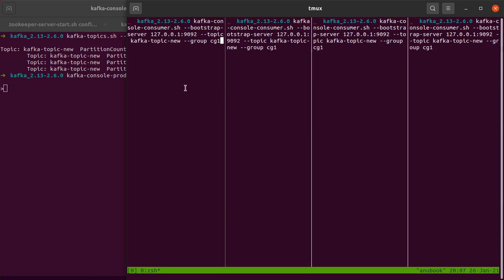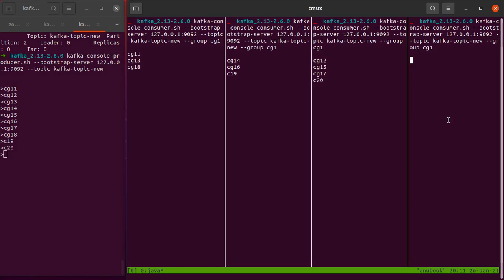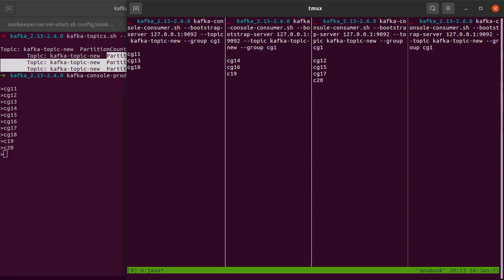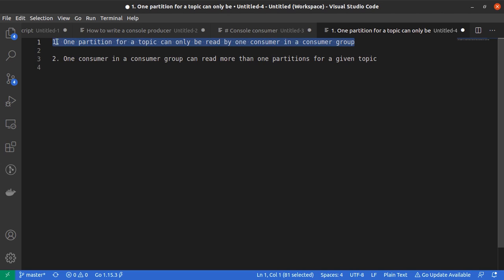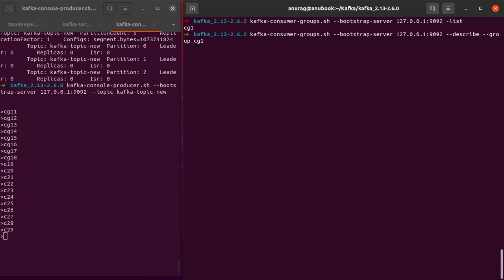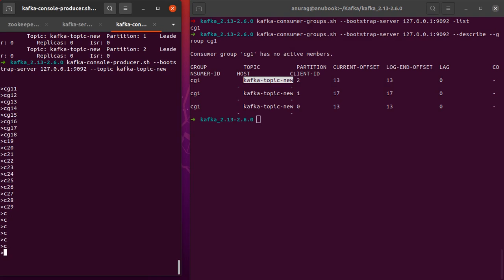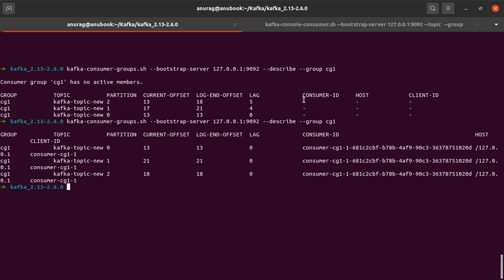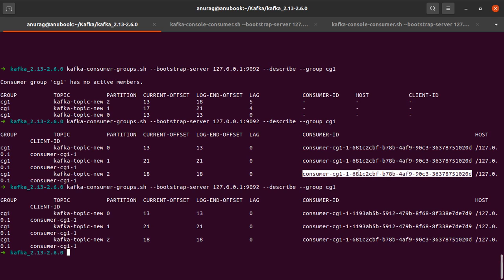Kafka Console Consumer Group [Apache Kafka Tutorial #8]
In this Apache Kafka tutorial we discuss how to work with Kafka Consumer Groups form the terminal and discuss various aspect of Kafka Consumer Groups.

Apache Kafka Tutorial for Beginners
Free Apache Kafka Tutorial